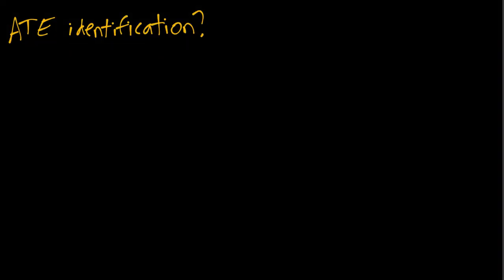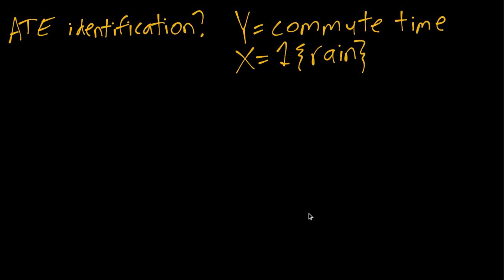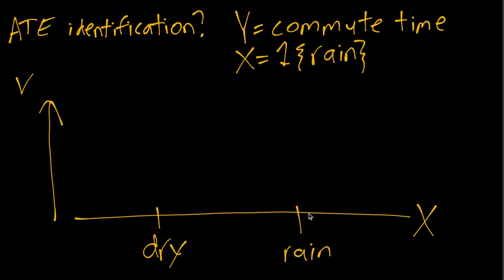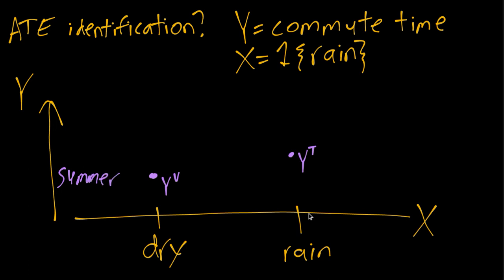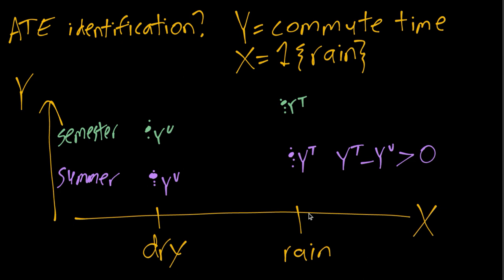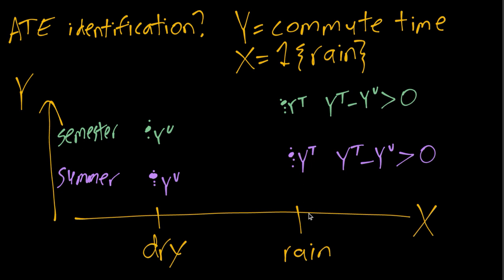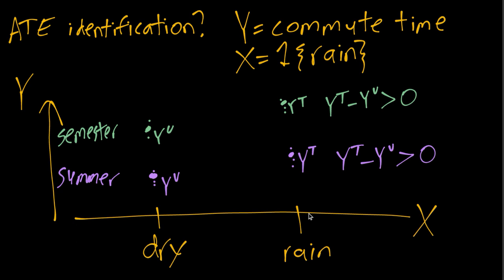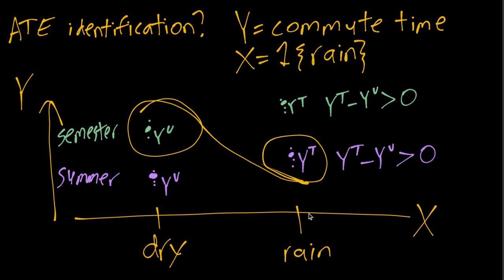IE:DPC, Ch06: Example of (Failed) ATE Identification with Commute/Rain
Example of failed ATE identification, due to the relationship between X (rain) and the potential outcomes.